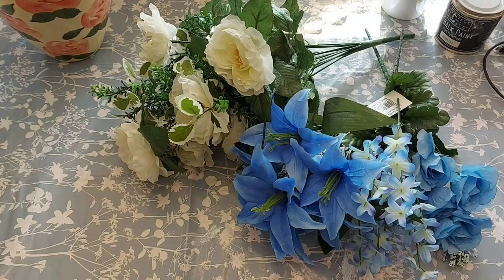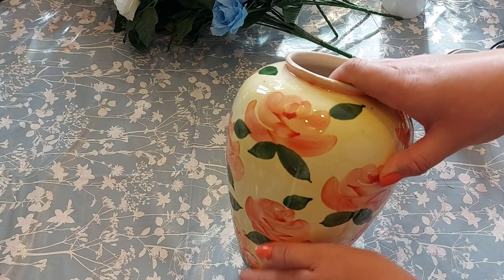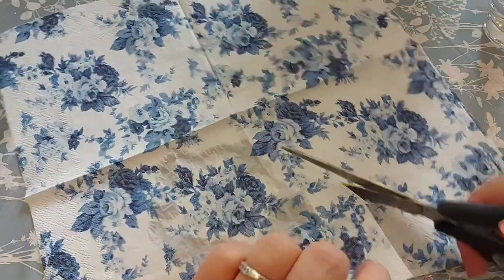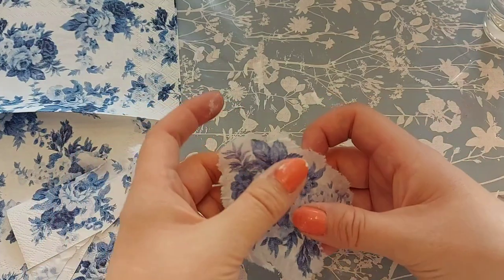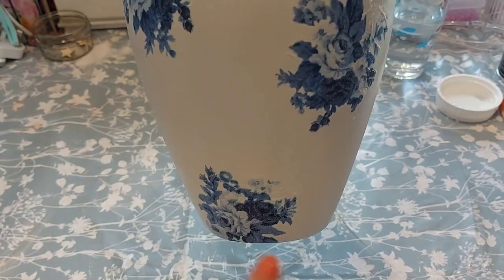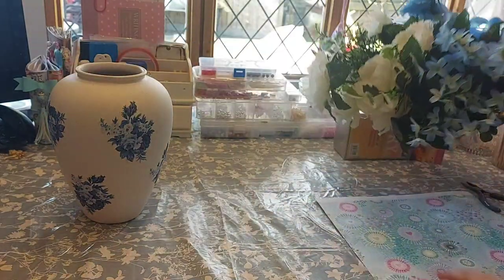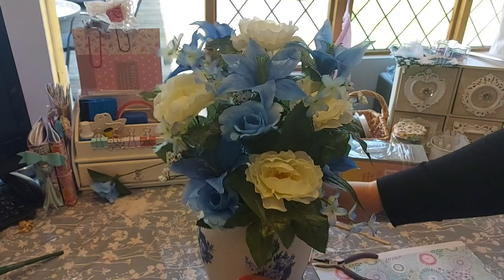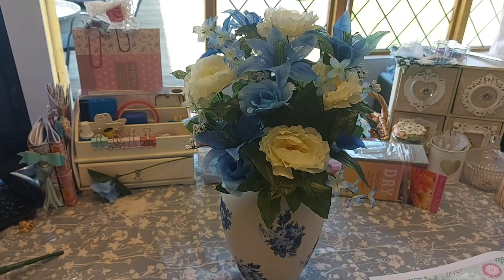Blues and Cream Floral Display - Beautiful Upcycled Vase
If you missed my shop with me videos you can watch them here.
The shop visited, The Artificial Flower Shop & The Wool Shop on Mostyn Road Llandudno, Wales.

If you would like to place an order please call - 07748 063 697
Please mention Becky's Crafts & Goodies

eBay - The serenity within

Das Clay

Rub and buff

Floral tape